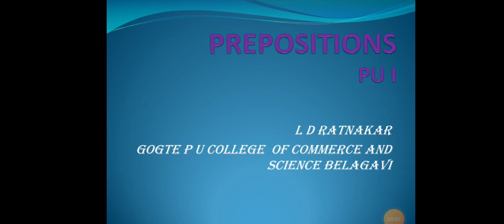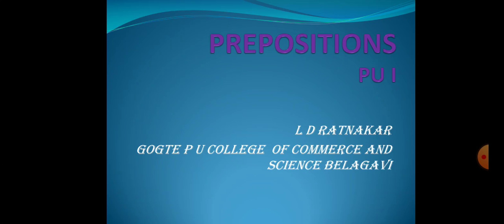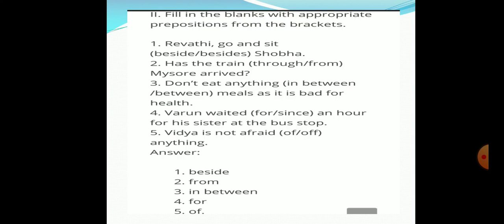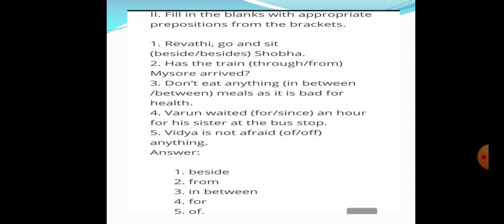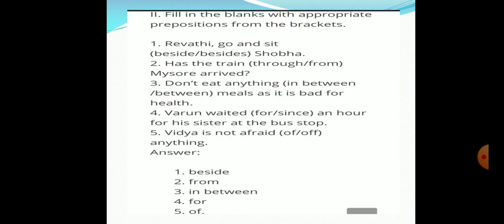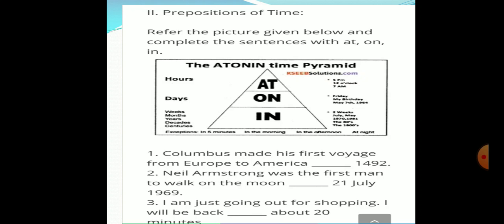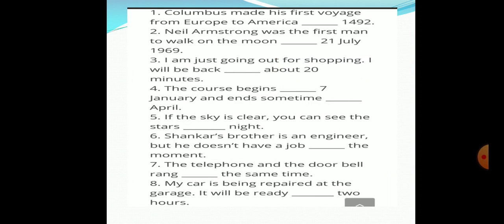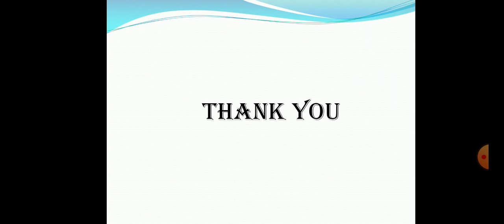By Prof L. D Ratnakar PU I Class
Preposition